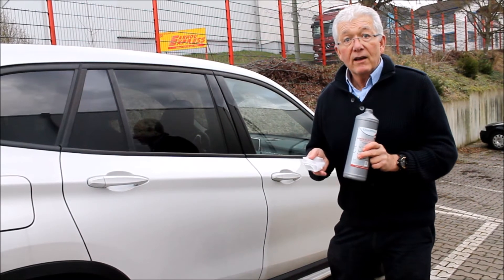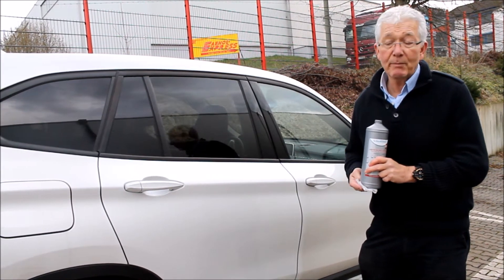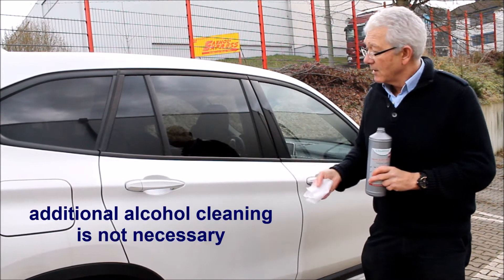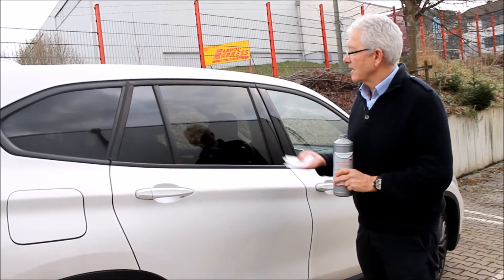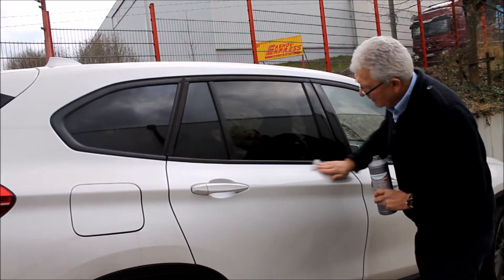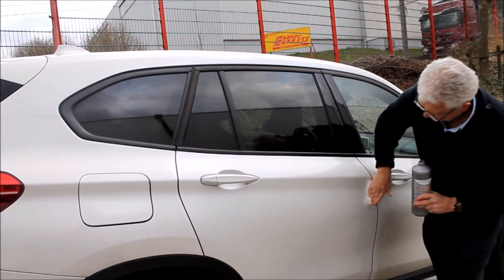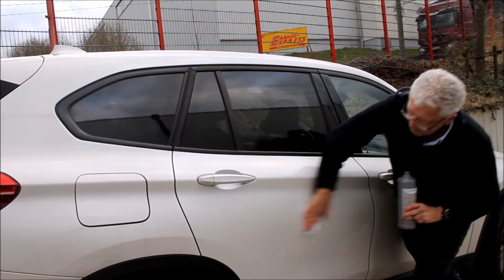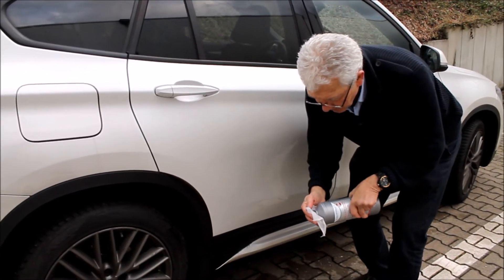7654 Water based SiO² Car Coating / Wasserbasierte SiO² Versiegelung für Autolack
Rapid DIY hydrophobic coating for shorter term protection, 2-3 months. The application is straight forward, apply very quickly - 50ml will cover a whole car, buffing is not normally necessary.
High Tech - Made in Germany.

Schnell-Autolackversiegelung für 2-3 Monate. Super einfach und schnell aufzubringen, kein Nachpolieren nötig. Mit 50ml kann man ein komplettes Auto versiegeln.